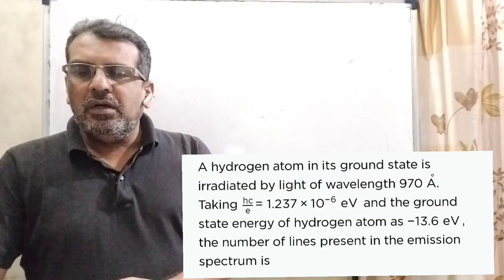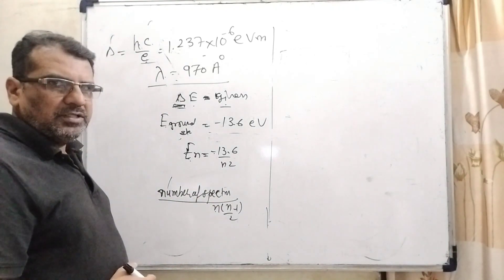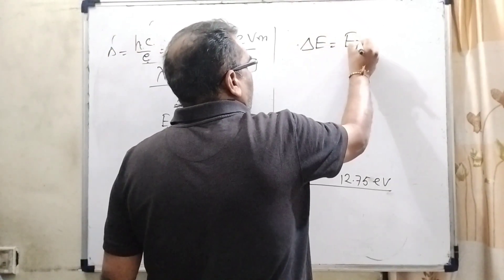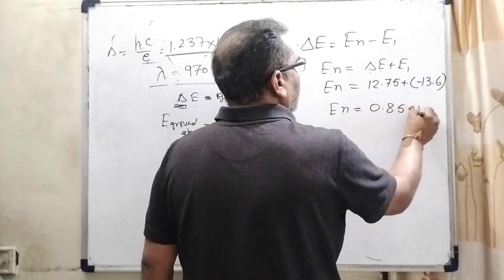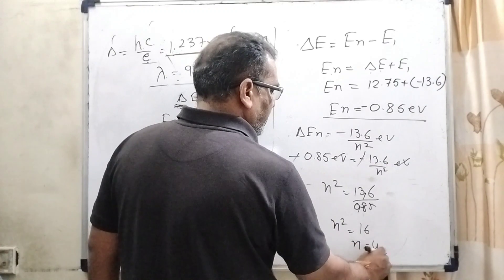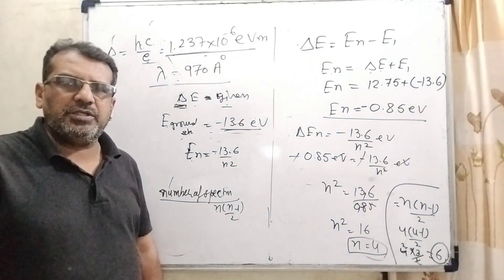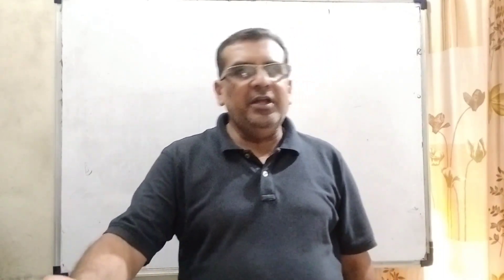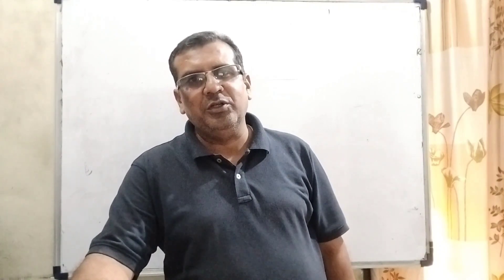A hydrogen atom in its ground state is irradiated by light of wavelength 970 ˚A. Taking hce=1.237×10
A hydrogen atom in its ground state is irradiated by light of wavelength 970 ˚A. Taking hce=1.237×10−6 eV and the ground state energy of hydrogen atom as −13.6 eV, the number of lines present in the emission spectrum is